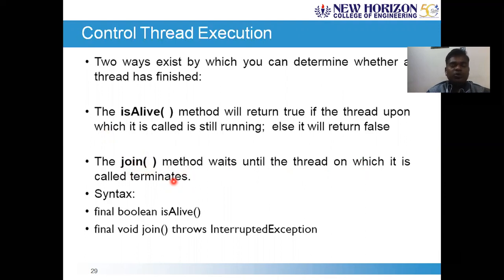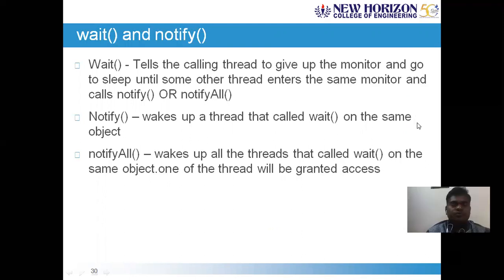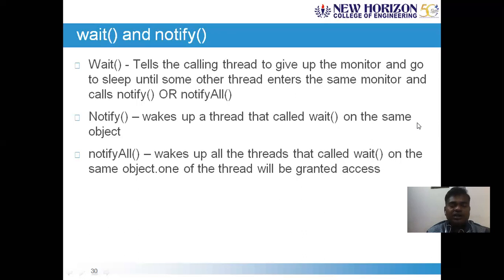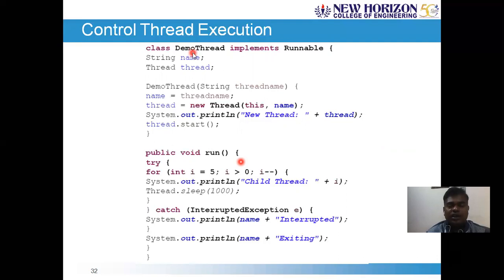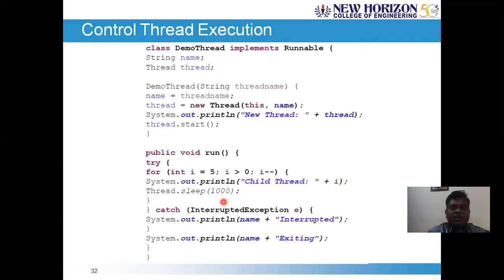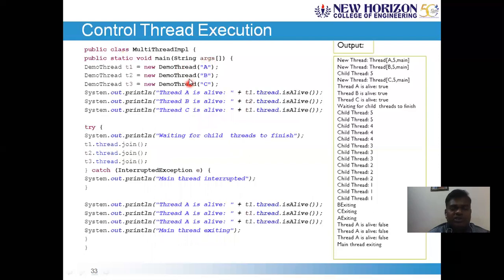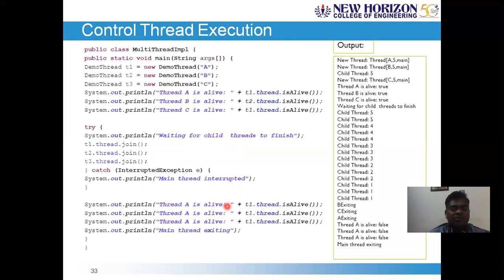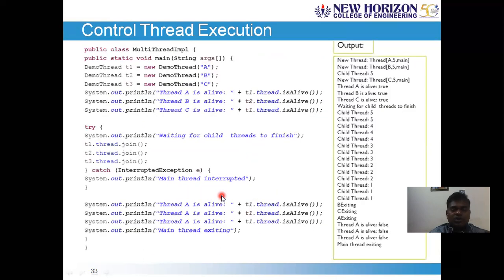ISE641 - JAVA & J2EE SESSION 4 - CONTROLLING THREAD MECHANISM (Module 3)